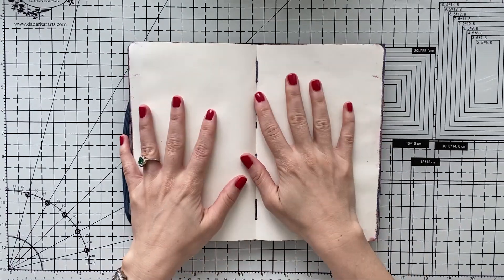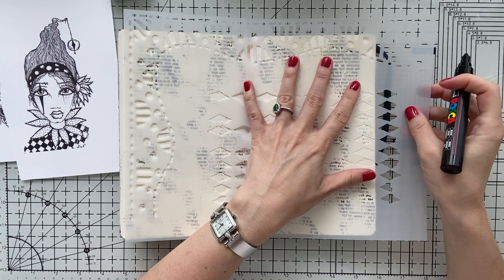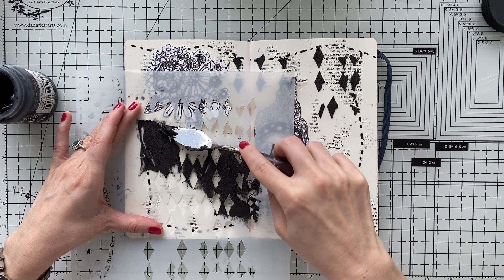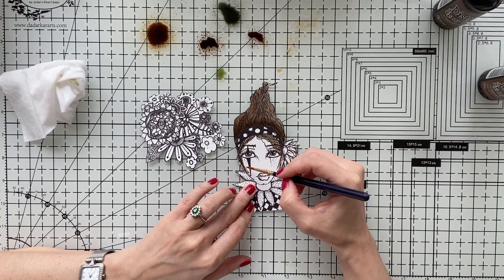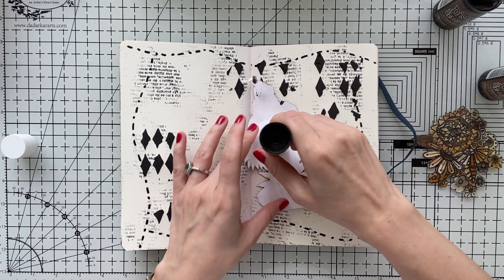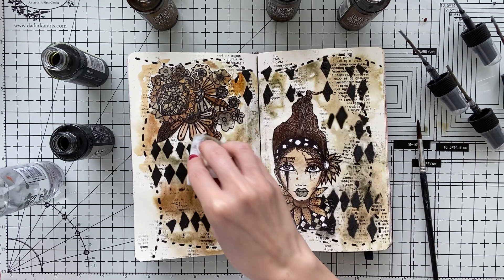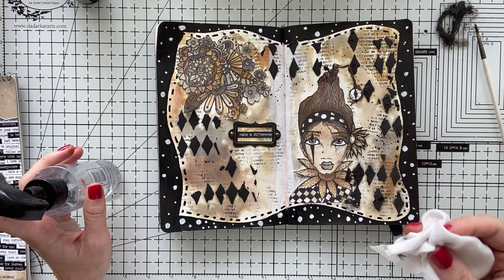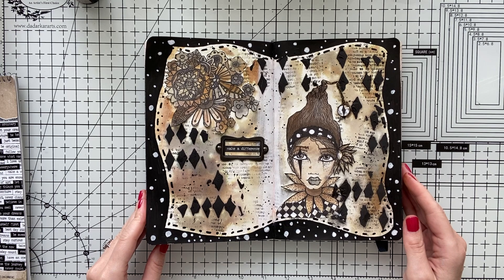Mixed Media Art Journal- Let's do something different!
Step by step mixed media art journal video tutorial using Distress Spray Stains, ElenaZinski Art digital stamps, and more.

ElenaZinski Art digital stamp I used in this video:

Distress Spray Stain colors I used: Walnut stain, Vintage photo, Old paper, Pumice stone, Brushed corduroy.

The Etsy links where you can purchase my online art journal classes:
1st one

2nd one